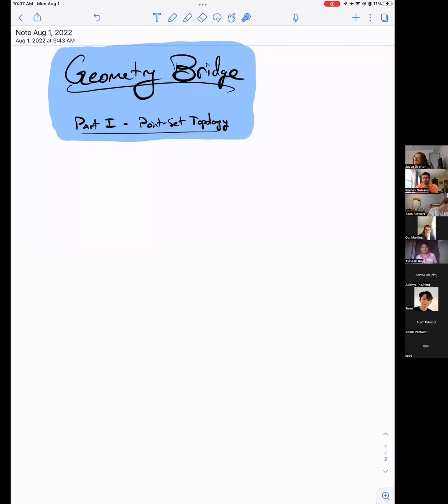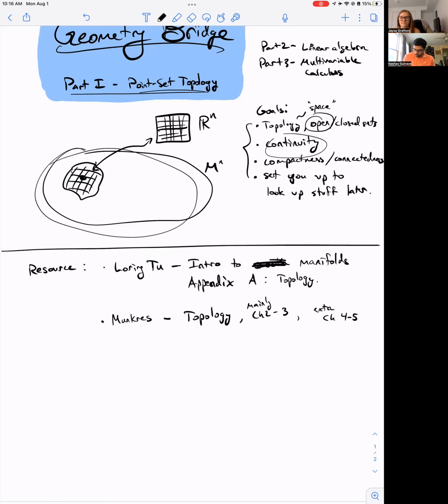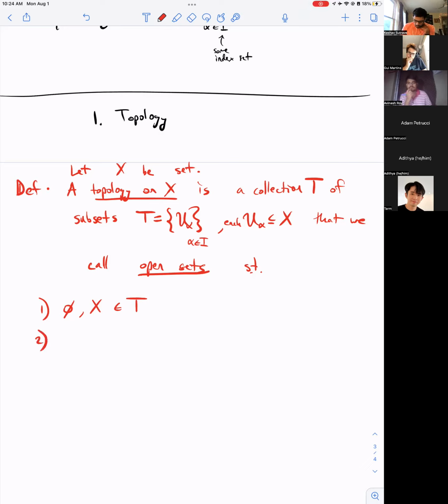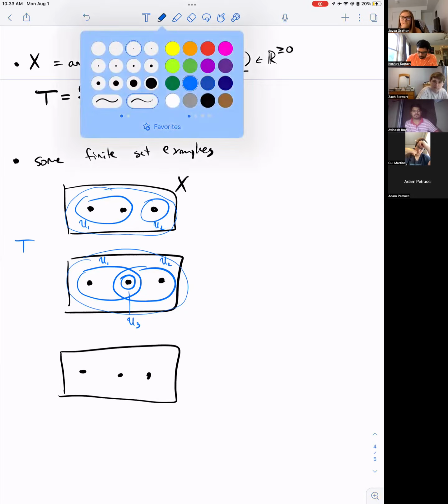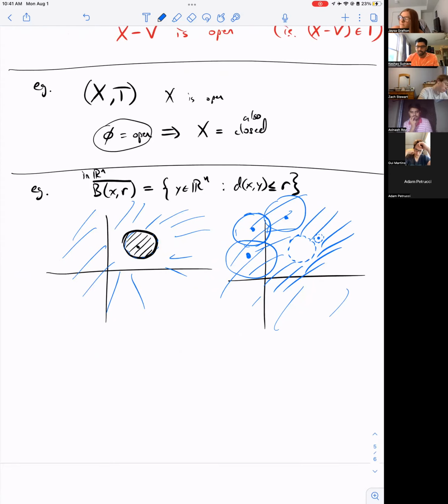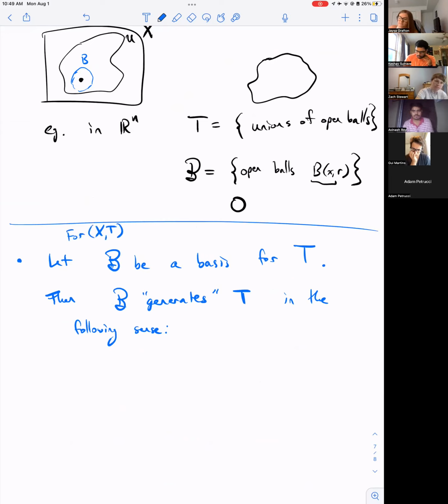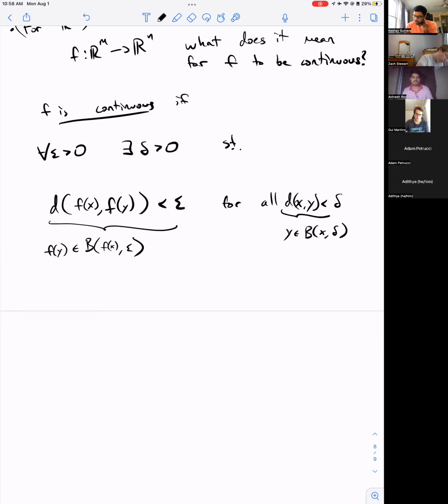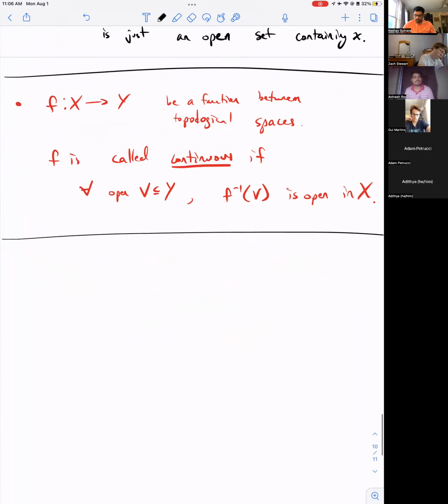Geometry Bridge 1.1 - Point-Set Topology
Geometry Bridge = Program to help prepare incoming-first-year math graduate students for the geometry (smooth manifolds) qualifying exam course.
I - Point-Set Topology
II - Abstract Linear Algebra
III - Multivariable Calculus

This session was run in Summer 2022, at MSU Math.